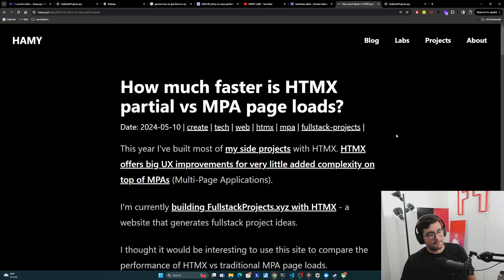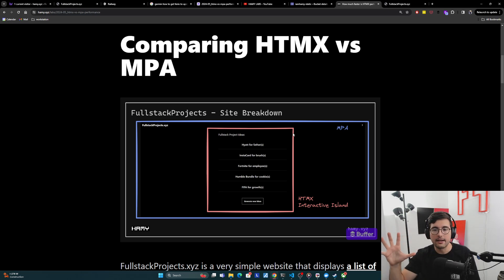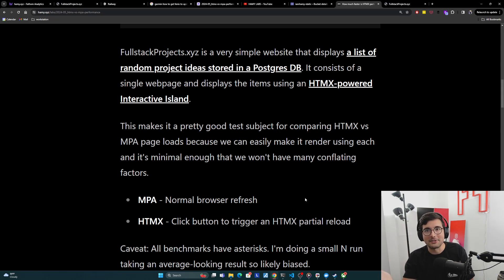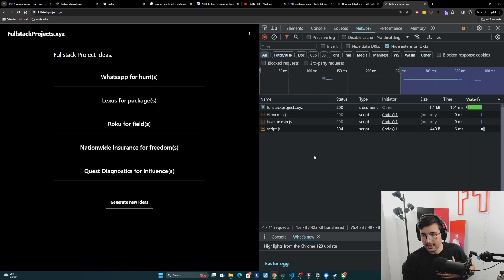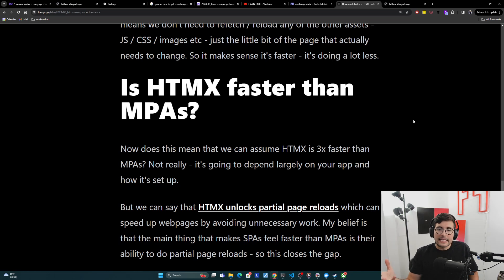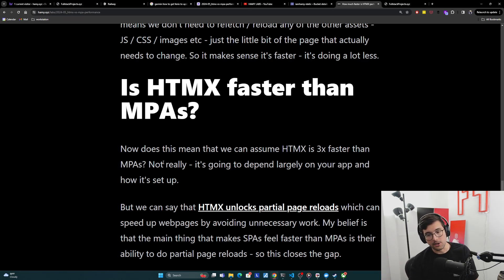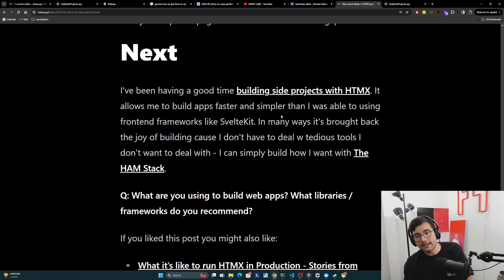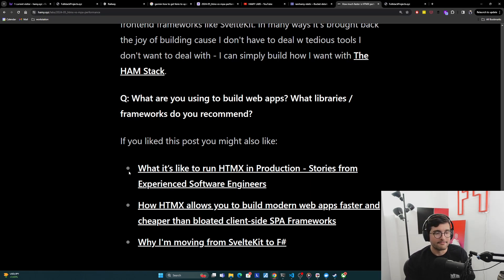Comparing HTMX vs MPA (Multi-Page Application) Page Load Performance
In this video we compare the performance of HTMX vs MPAs for loading webpages and consider what that means for using HTMX in production.

Chapters

00:45 - Comparing HTMX vs MPAs
02:45 - HTMX vs MPA Performance
06:20 - Is HTMX faster than MPAs?

Links:

- How HTMX allows you to build modern web apps faster and cheaper than bloated client-side SPAs

# Support